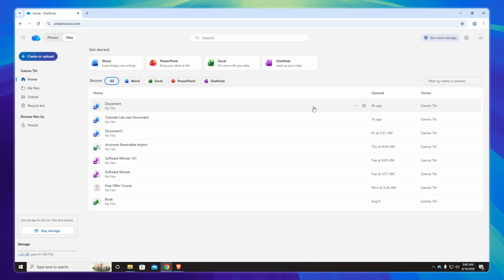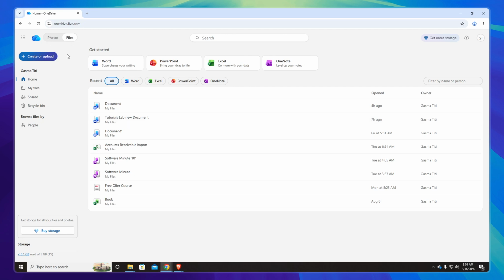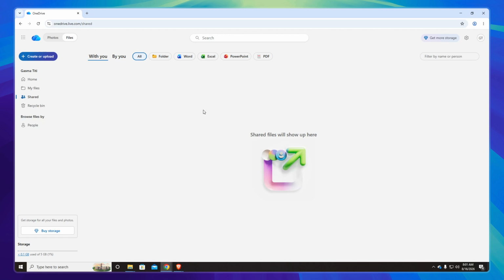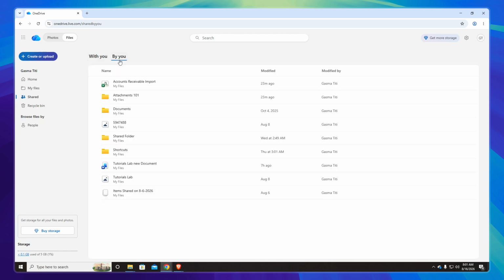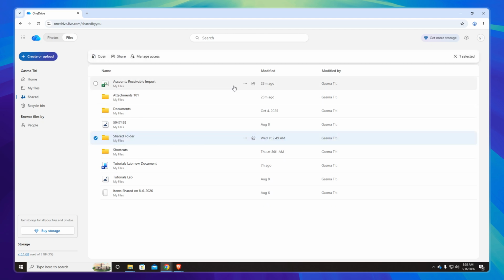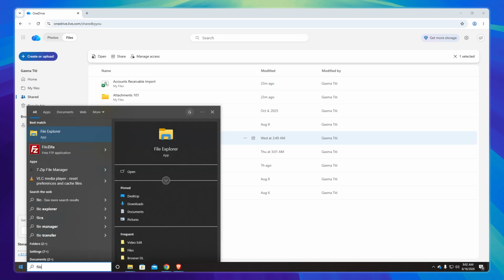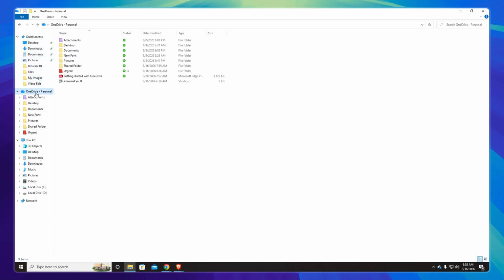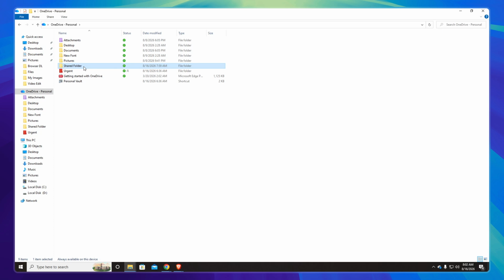How To Show Shared Folders Or Files In OneDrive | Tutorial 2026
By the end of this video, you’ll know how to show shared folders in OneDrive, how to find shared files in OneDrive, view shared folders on Microsoft OneDrive, access shared files in OneDrive account, locate shared items within OneDrive, OneDrive tutorial shared files access, finding shared content in OneDrive, display shared folders from OneDrive, get access to OneDrive shared documents, where are shared files on OneDrive, how to see all shared OneDrive content, managing shared folders in OneDrive